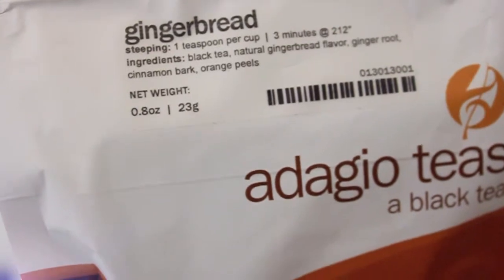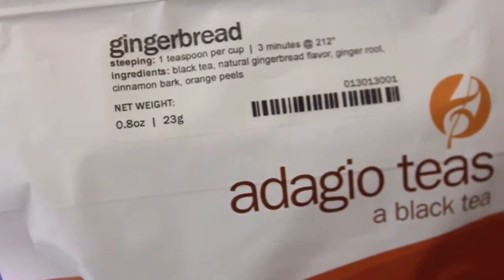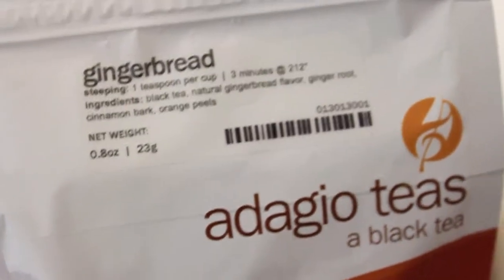Keep Calm and Brew On- Adagio's Gingerbread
Gingerbread, gingerbread, gingerbread tea, gingerbread tasting and gingerbread drinking...